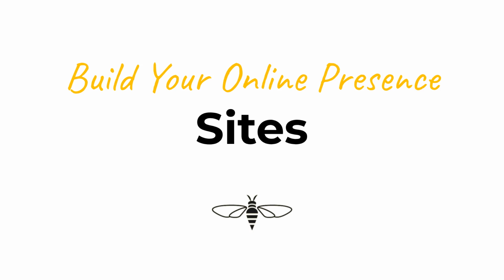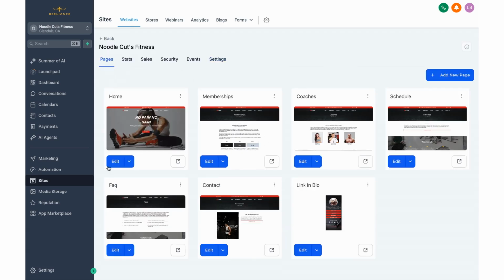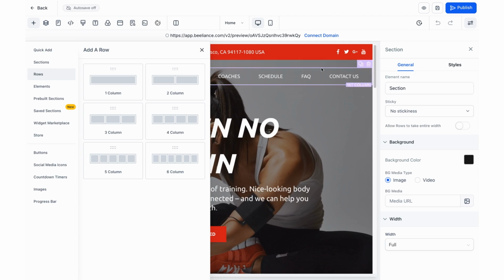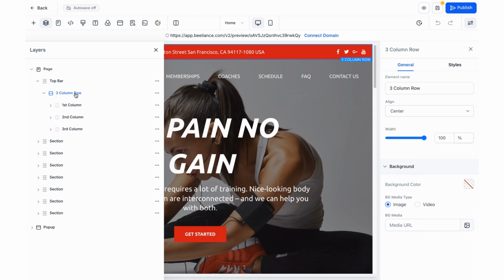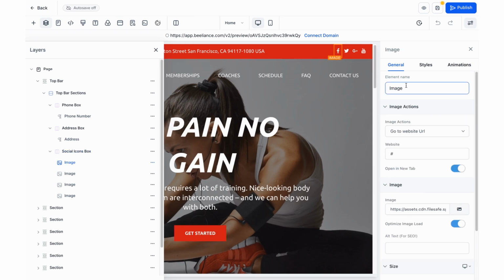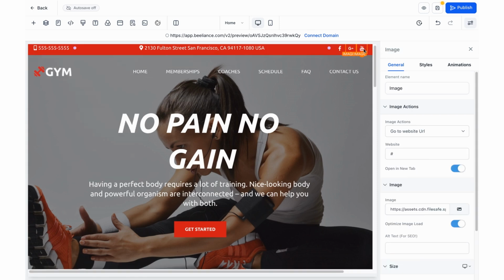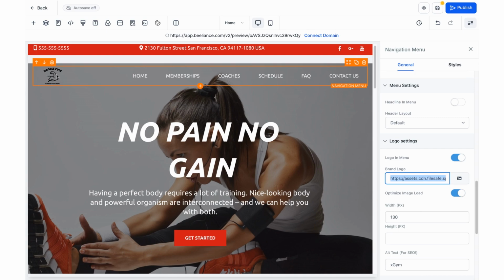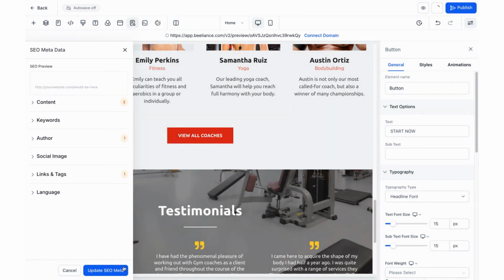Beeliance Onboarding 3: Personalizing Your Website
Your website should feel like your brand. This video walks you through the structure of your site, how to modify text, images, and layouts, and how to adjust colors and styles. By the end, you will know how to personalize your Beeliance site so it looks and feels like your business.